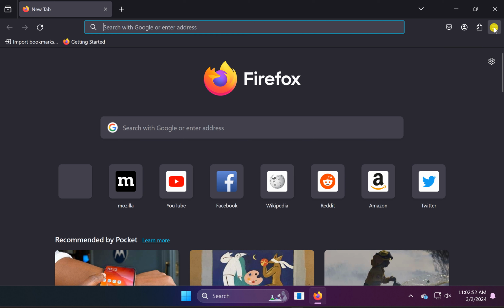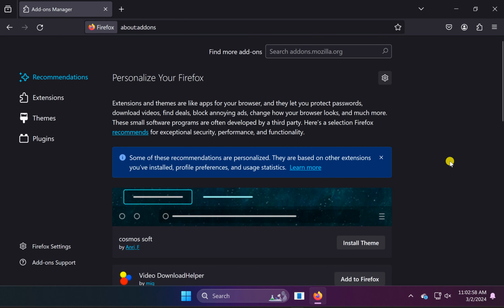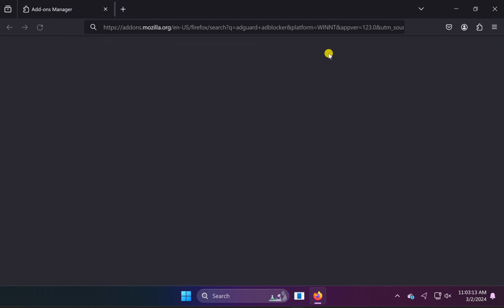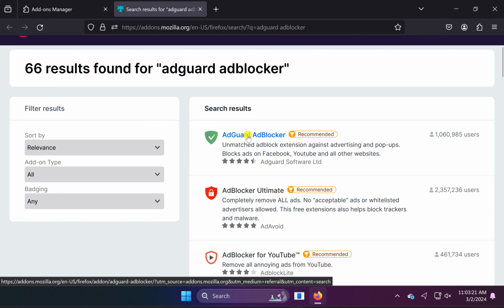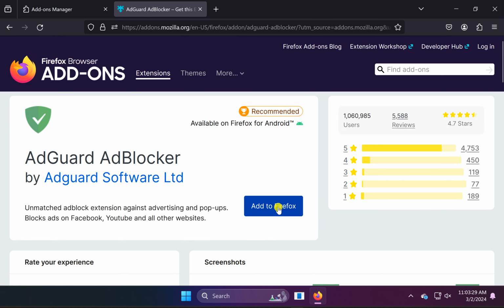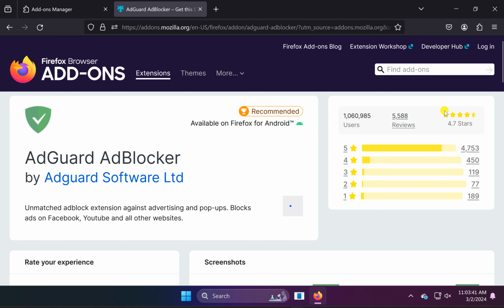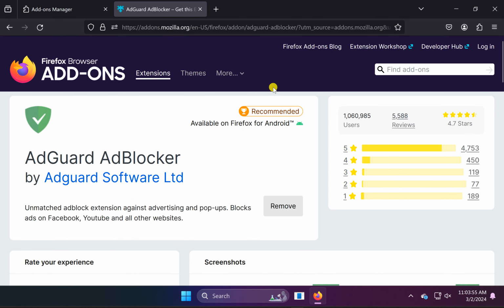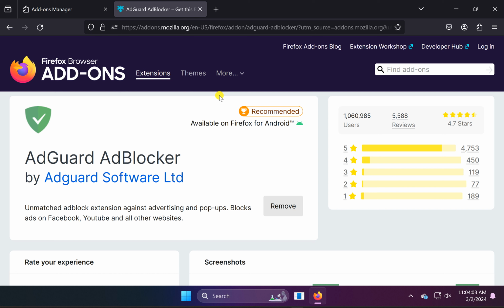How to Block YouTube Ads in Mozilla Firefox on Windows 11 or 10 | GearUpWindows Tutorial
Title: "Easy Guide: Blocking YouTube Ads on Mozilla Firefox (Windows 11/10) | GearUpWindows"

Description:
Welcome to GearUpWindows! Are you tired of those pesky YouTube ads interrupting your viewing experience on Mozilla Firefox? Well, you're in luck because in this tutorial, we'll show you how to block those annoying ads effortlessly.

In this step-by-step guide, we'll walk you through the process of blocking YouTube ads on Mozilla Firefox, whether you're using Windows 11 or Windows 10. No more distractions, no more waiting for ads to finish – just seamless watching.

Our method is simple, effective, and doesn't require any advanced technical skills. With just a few clicks, you'll be able to enjoy uninterrupted YouTube videos on Firefox.